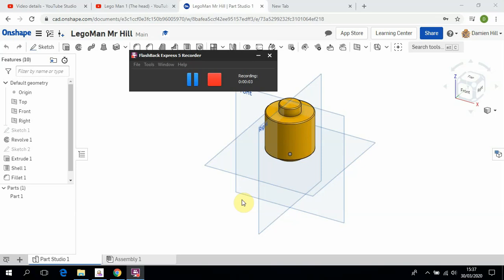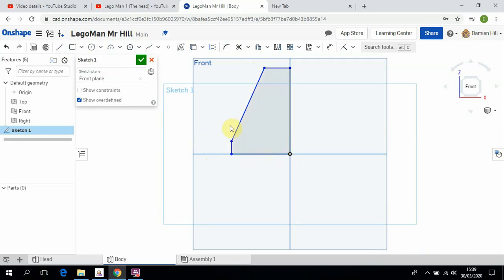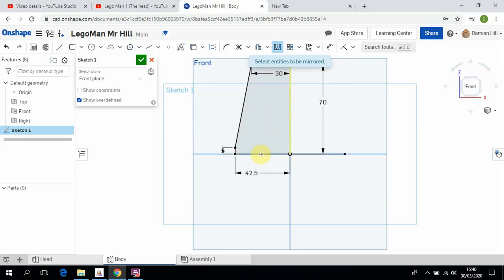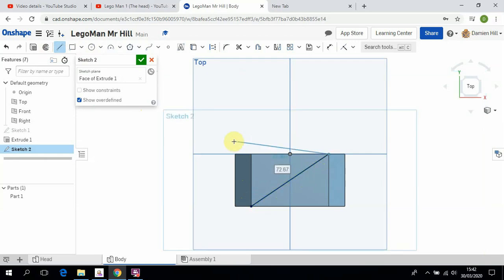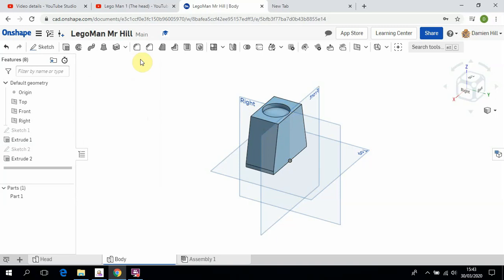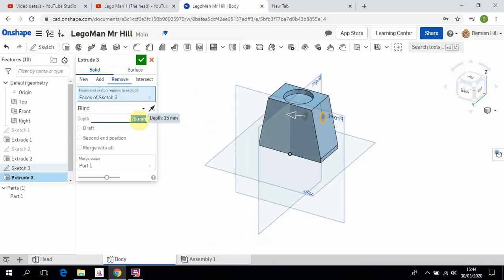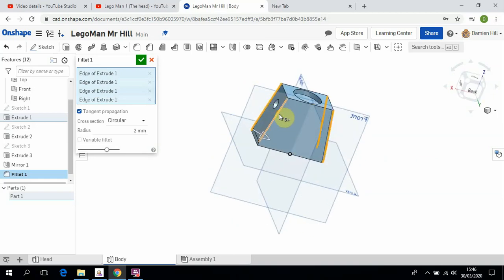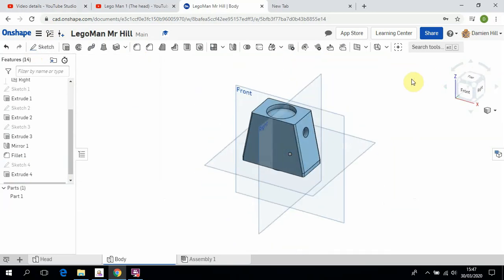Lego Man 2 Body